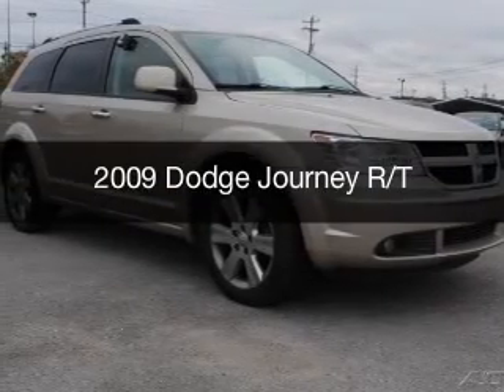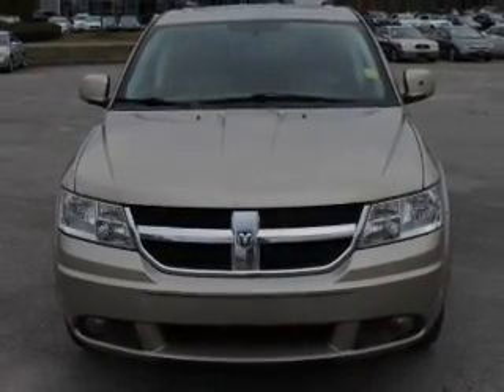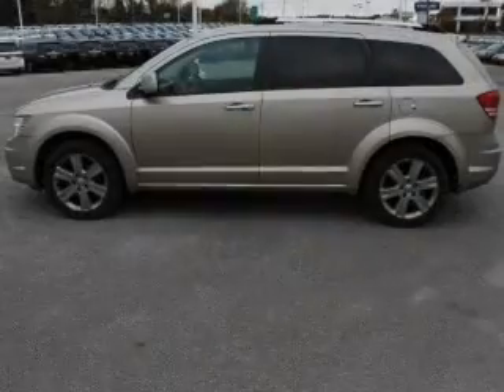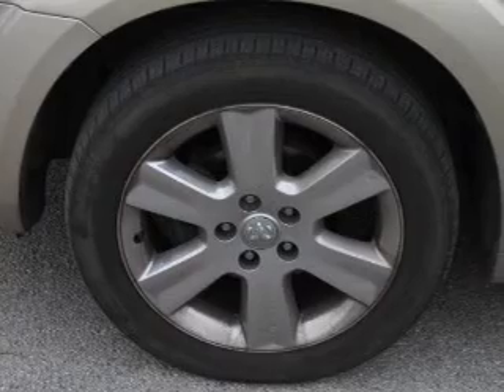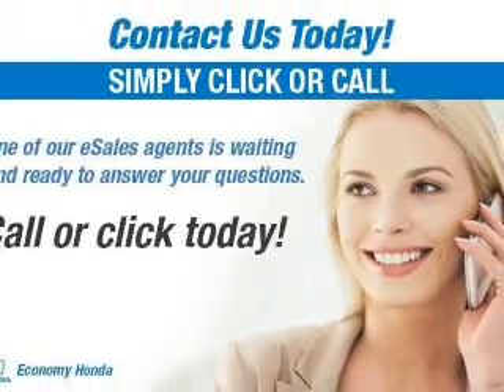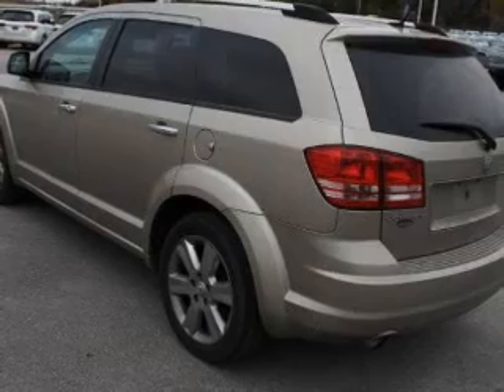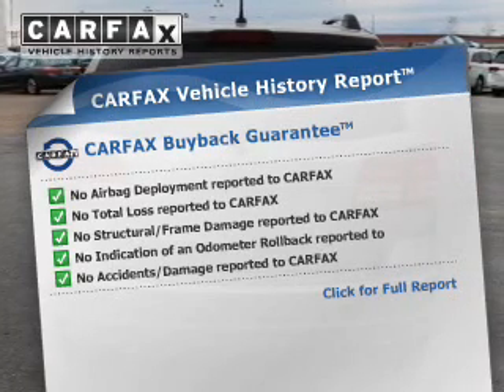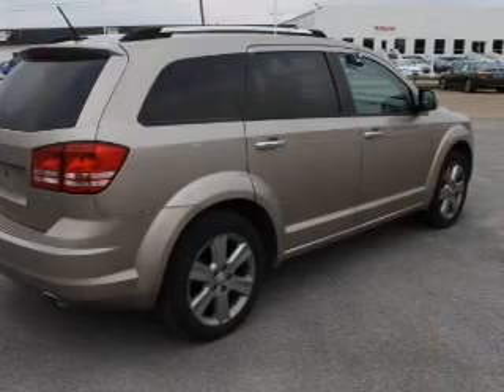2009 Dodge Journey - Chattanooga TN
Year: 2009
Make: Dodge
Model: Journey
Trim: R/T
Engine: 3.5 liter 6 cylinder 24 valve MPFI SOHC
Transmission: Automatic
Color: Gold
Mileage: 76044
Address:
2135 Chapman Road